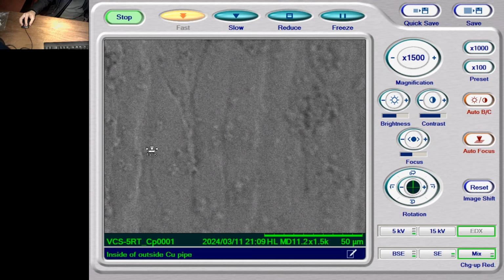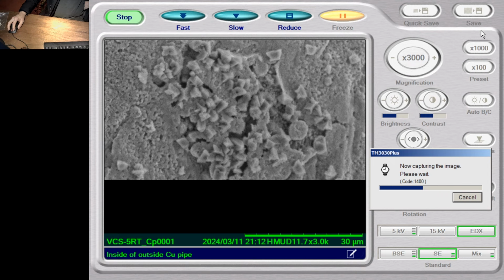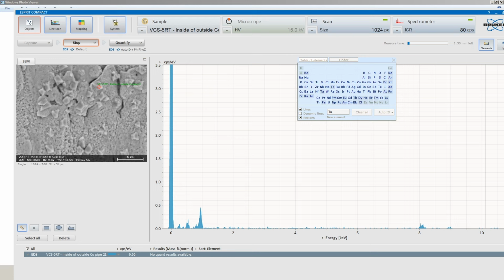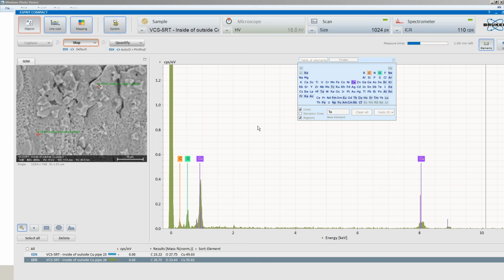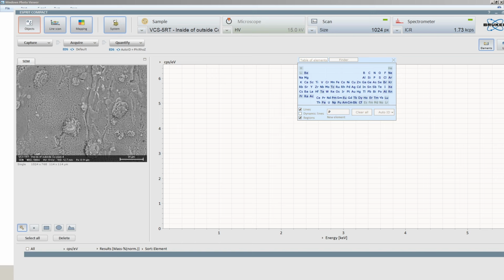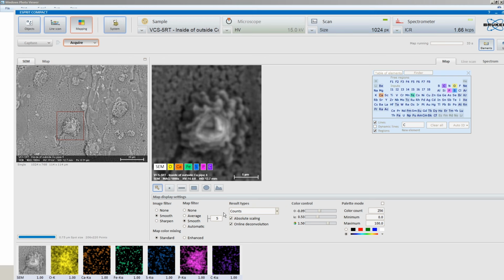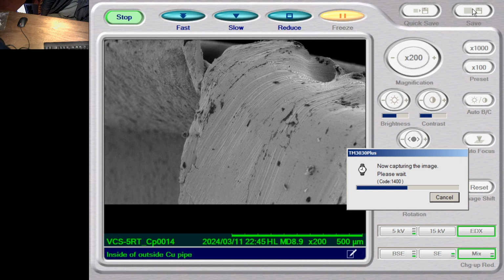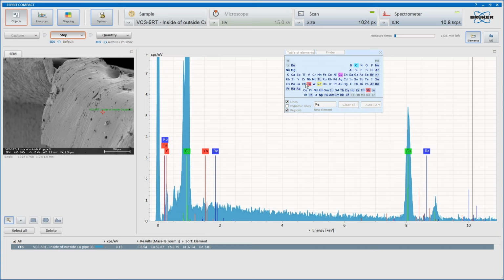Bin-Juine Huang - First look at the inside of the outside of DHX-2 piping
Special thanks to Alan Goldwater of Magic Sound Labs, for use of his SEM.

On the 29th Dec 2023, MFMP volunteer Bob Greenyer visited the labs of Bin-Juine Huang in Taipei to see the operation and discuss samples of structural changes in reactors during active LENR experiments

During that visit he secured some samples and this is the SEM+EDS analysis of the inside of the outside of DHX-2 piping that housed a collapsed inner pipe coincident with excess heat production.